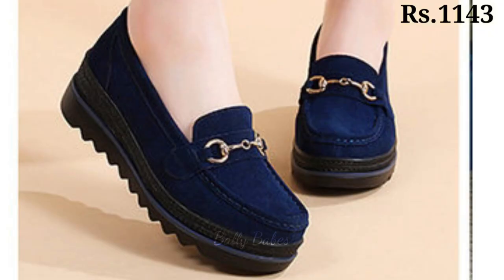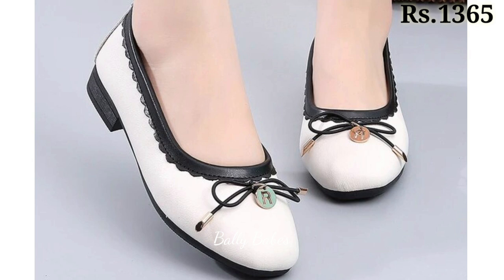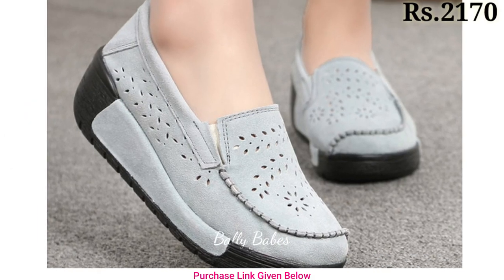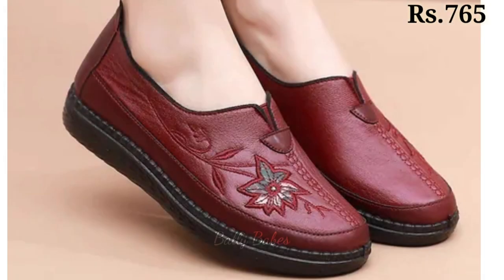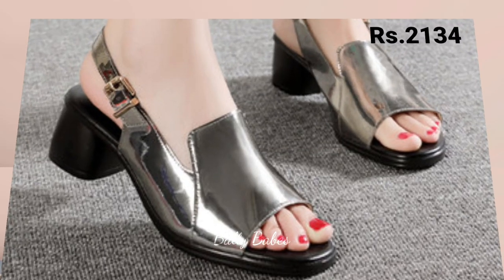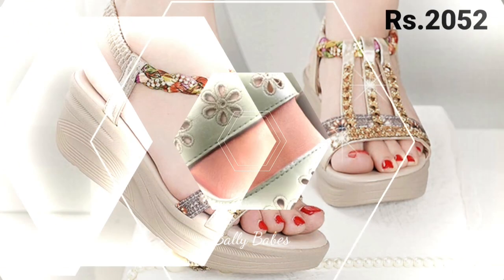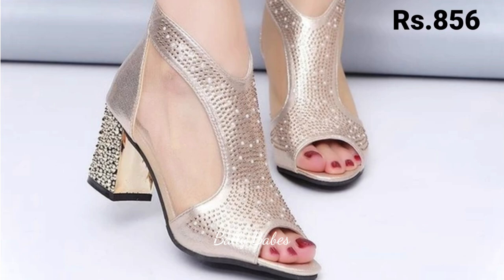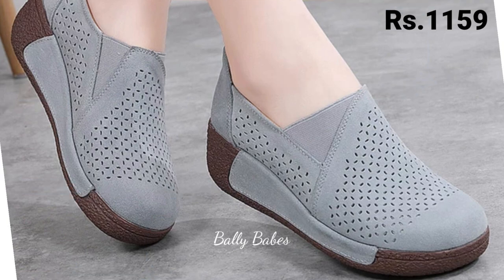STYLISH SHOES FLATS DESIGNS LADIES FOOTWEAR COLLECTION WITH PRICE OF SANDAL DESIGNS